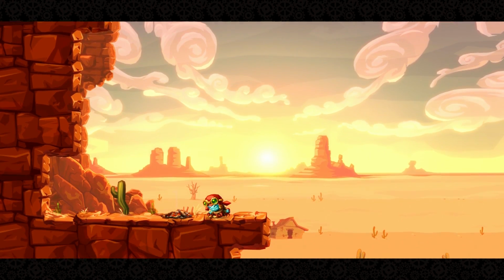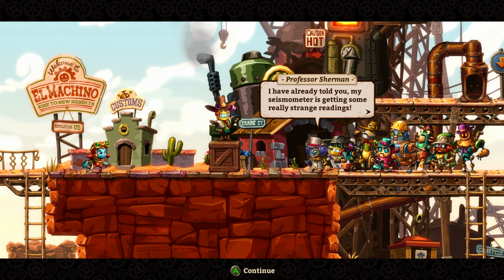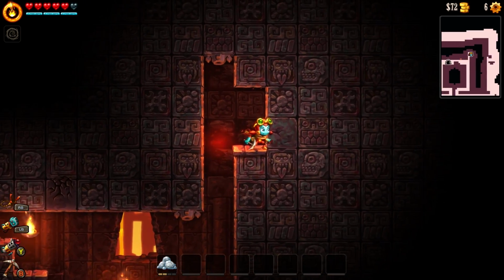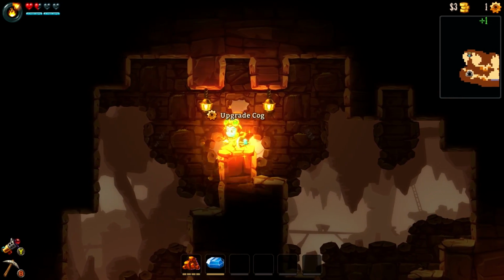SteamWorld Dig 2 - Easy Allies Review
SteamWorld Dig 2 introduces robust spaces for players to unearth, progressing with a strong set of tools and upgrades.

Written by Daniel Bloodworth
Video Edited by Ian Hinck
Reviewed on PC
Available on PC, PlayStation 4, PlayStation Vita, and Switch

Our ratings: 5 Stars - Masterful, 4 Stars - Excellent, 3 Stars - Decent, 2 Stars - Inferior, 1 Star - Terrible